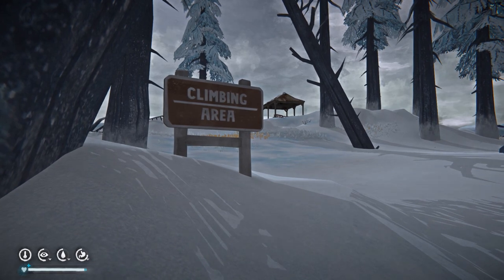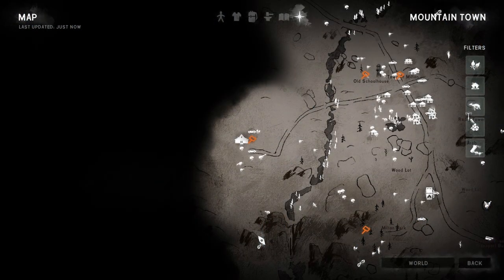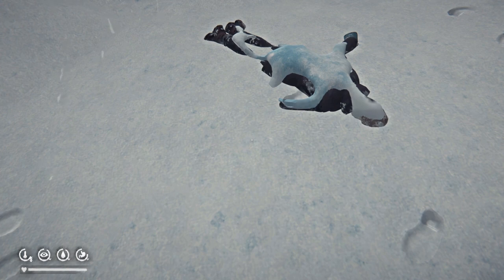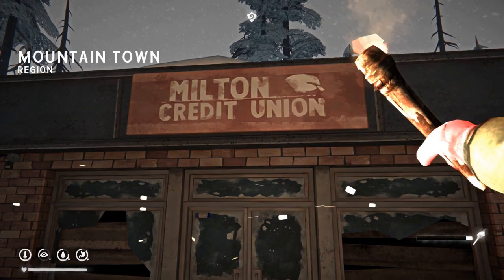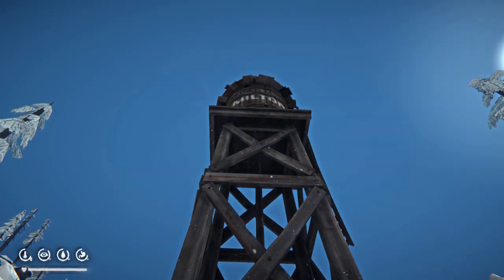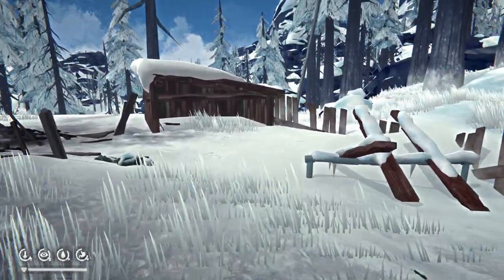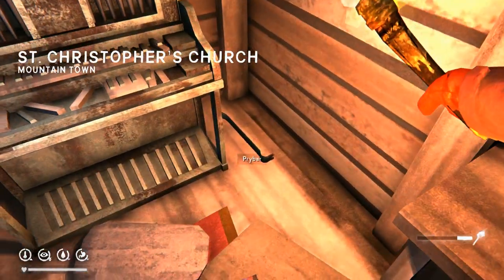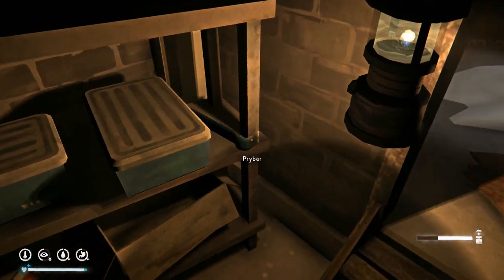Location: X8 Prybar Spawn, Drop Points - Mountain Town, The Long Dark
0:00 Milton Park Office
0:23 Paradise Meadows Farm
1:10 Milton Credit Union
1:38 Old Schoolhouse
2:19 St. Christopher's Church
2:43 Prepper Cache Mountain Town

Discover the eight different spawn or drop points for the Prybar in "The Long Dark" Mountain Town with our comprehensive guide! This essential tool, used for opening car trunks and lockers, can be found in various locations, including the Milton Park Office, Paradise Meadows Farm, the Milton Credit Union, the Old Schoolhouse, St. Christopher's Church, and the Prepper Cache in Mountain Town. Remember, you'll need the Prybar to access the supplies inside the main building at the Orca Gas Station. Whether you're a seasoned survivor or new to the game, our guide will help you locate this vital tool and survive the long dark.